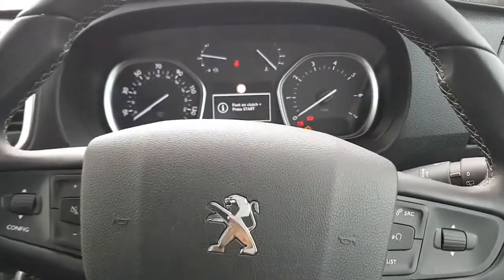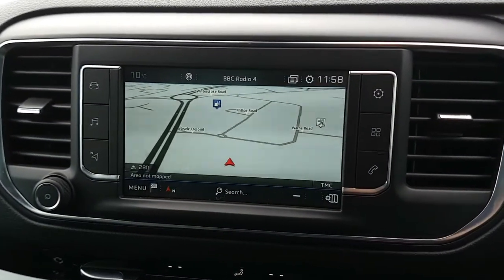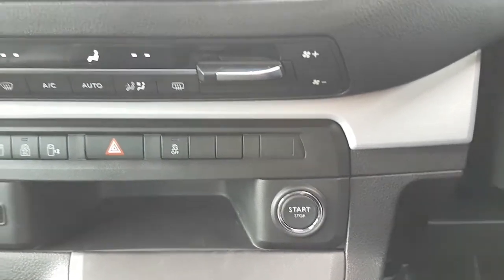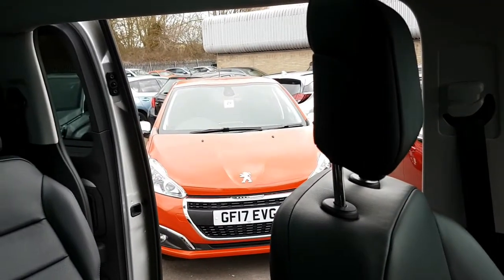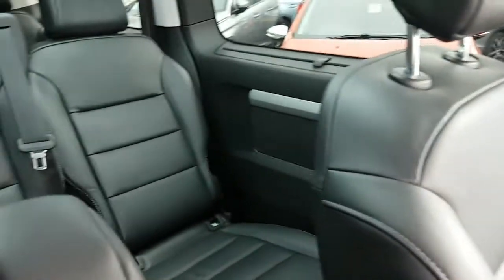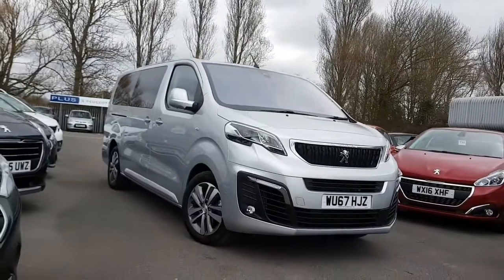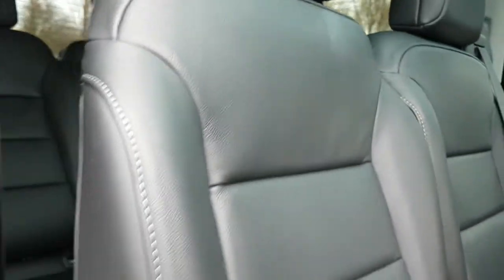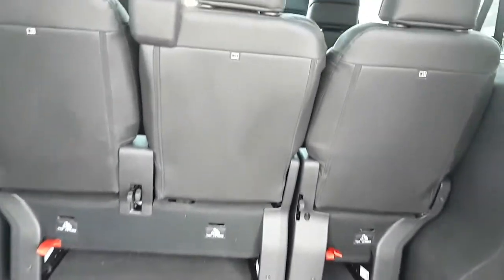Peugeot Traveller at Howard's Peugeot Weston-super-mare